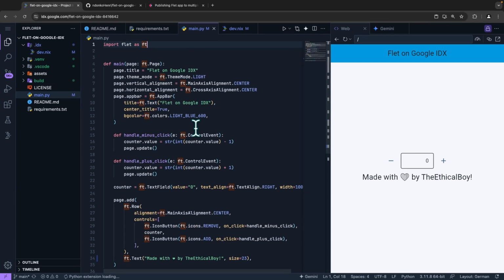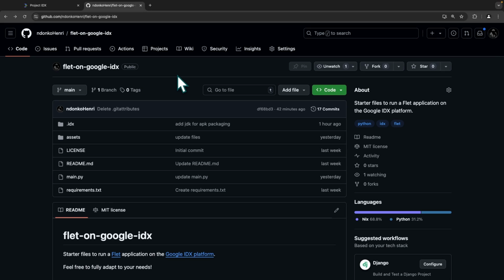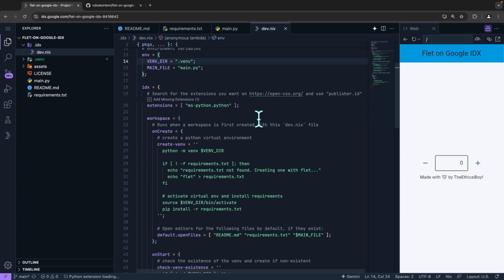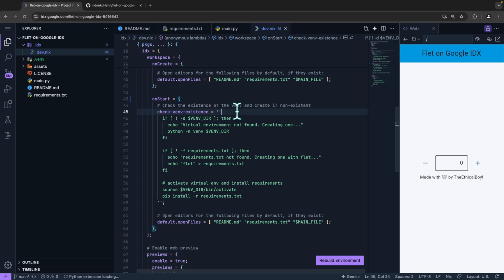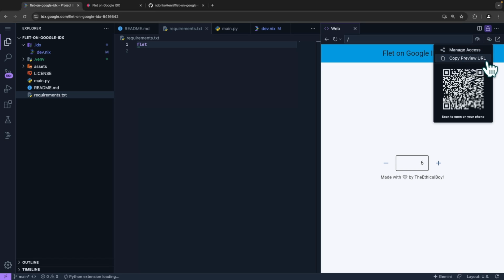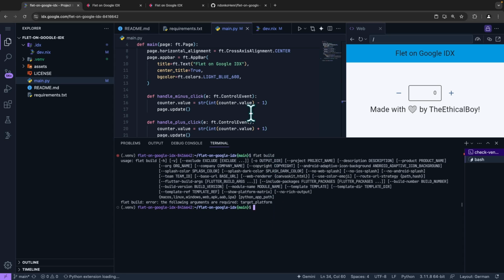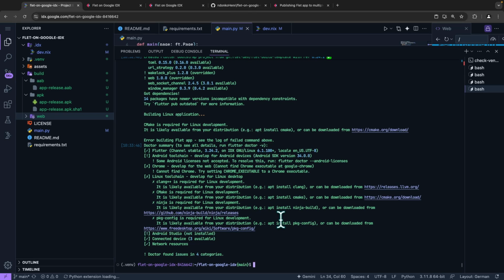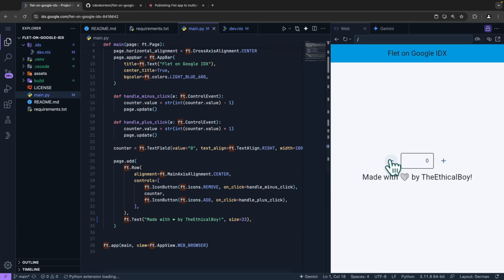Run & Package Flet Python apps on Google's Project IDX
Learn in very simple steps how to run and package a Flet Python application on Project IDX, a web AI-assisted IDE made by Google.

TIMESTAMPS
00:00 Brief Introduction
00:35 Creating a Project from a Repository
02:20 Understanding the Nix configuration file
05:55 Flet app Packaging
08:44 Chatting with Gemini (Bard)
09:38 Conclusion and Outro

- Discord Username: the_ethical_boy

Made by Henri Ndonko aka TheEthicalBoy - Active Flet Contributor and Maintainer